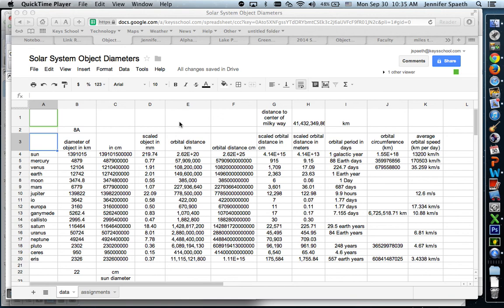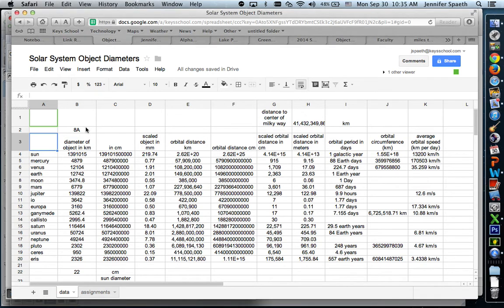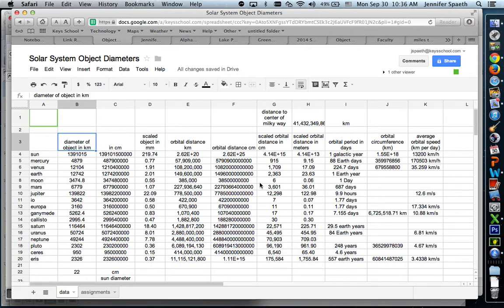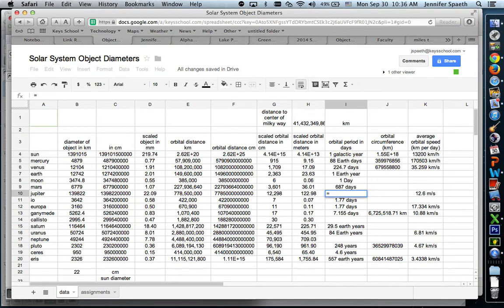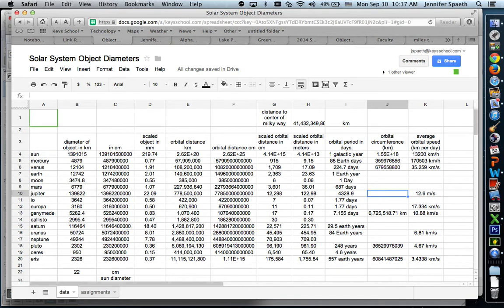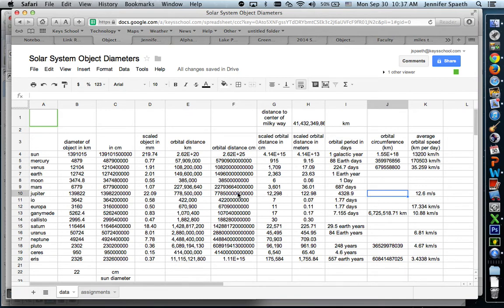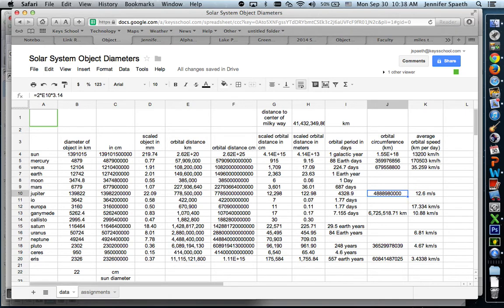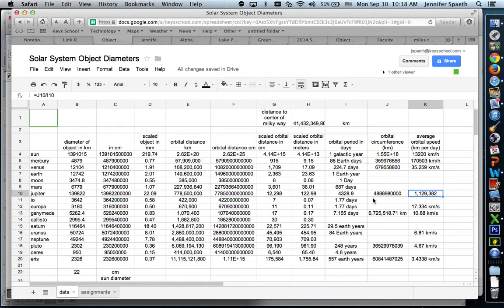Calculating orbital speed